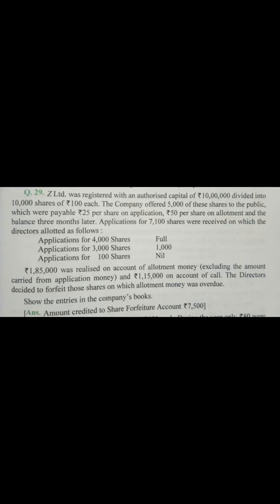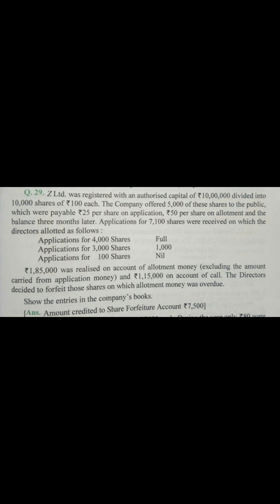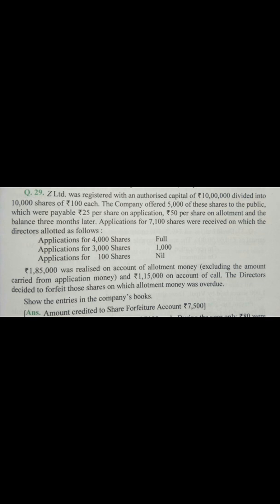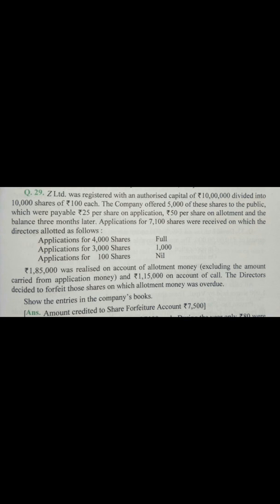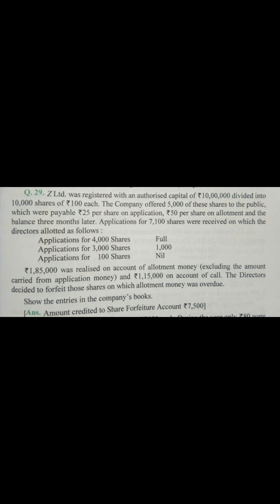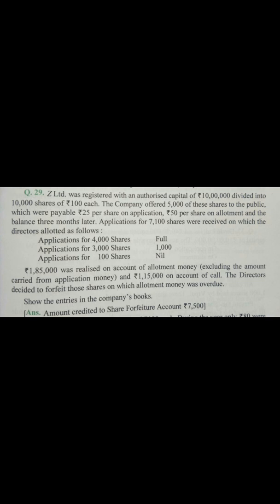Company Account numerical 6